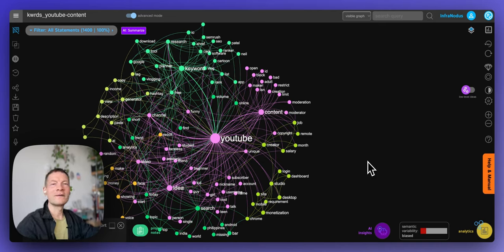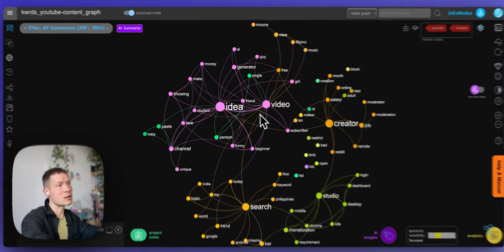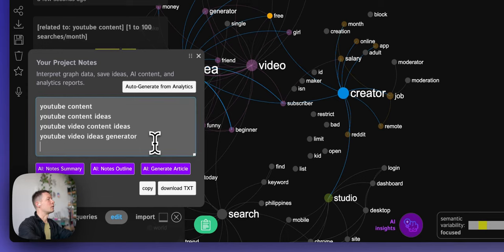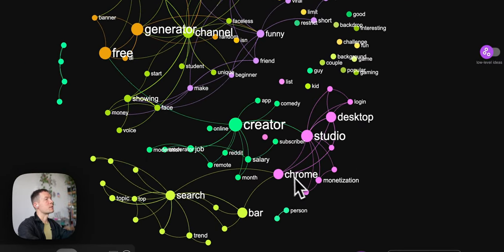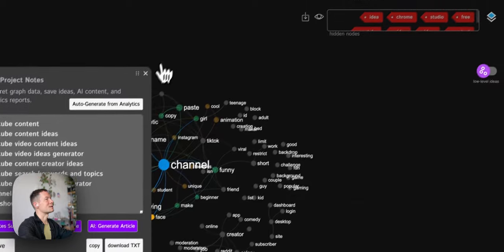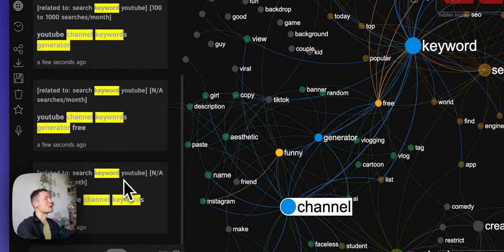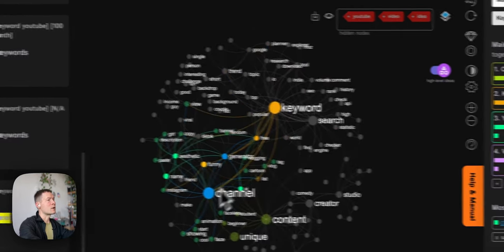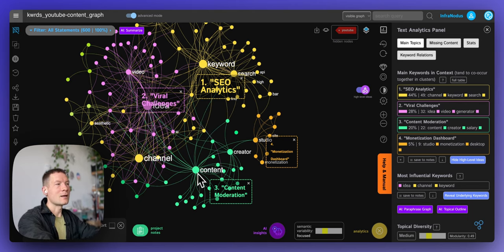How to Generate Content Ideas for YouTube Videos using Keyword Search Topics | InfraNodus AI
In this video, I will demonstrate how you can use to generate content ideas for YouTube videos based on the interests of your potential audience.

The core of the approach is to think of the topics that your potential viewers would be interested in. For instance, if we take this video as an example, we could start with "youtube content". We then import all search terms that are related to these search queries. After a few iterations, we build a map that shows the most prominent search terms and how they're related, revealing the search patterns of your potential customers. For example, we realize that many of them look for "content ideas" and "keyword search", so we're going to add this into the video's content, title, and description.

Once we build a whole graph, we can also use the built-in AI to generate topic names for the search patterns identified to better understand our audience's interests. We then write down the keyword combinations we find interesting and create content that relates to these ideas.

Timecodes:
0:00 Introducing InfraNodus and keyword research methodology
1:38 Discover the most popular keywords search patterns
3:20 Find relations between keywords: helps to understand your audience's behavior
5:11 Adding more related search queries into the graph
7:22 "People don't want to show their face on YouTube"
8:48 Overview the main search topics with AI
11:26 Getting an idea for another video to record
11:44 Summary of our discoveries
12:58 Study the structure of the demand — are the search topics connected?